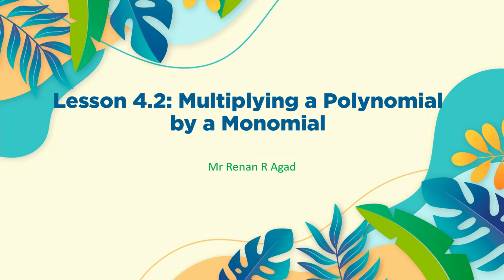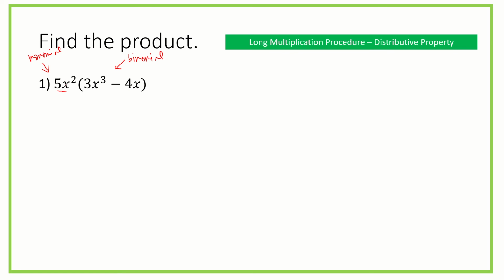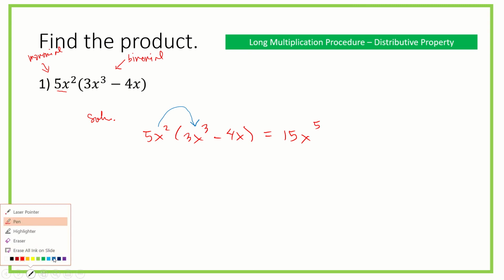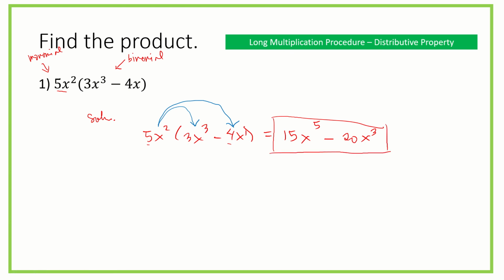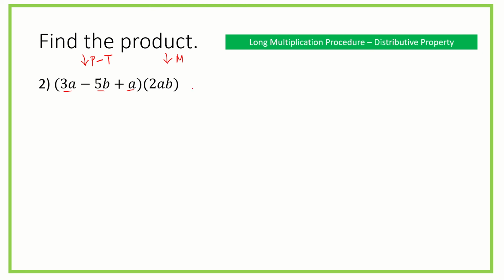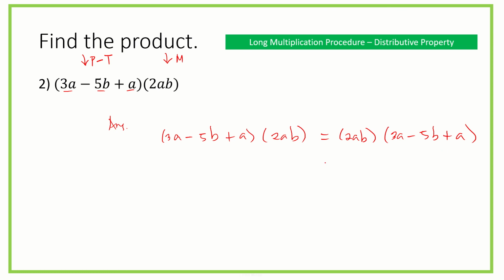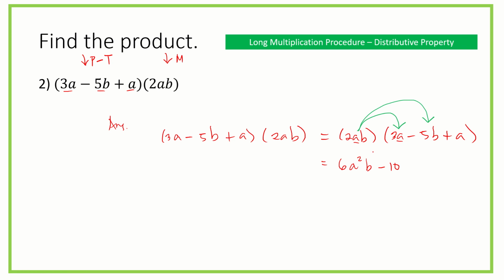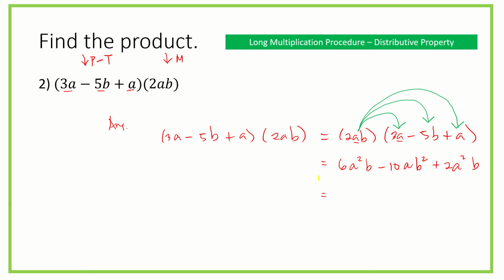2Q Grade 7 Mathematics Lesson 4.2 Multiplying a Polynomial by a Monomial